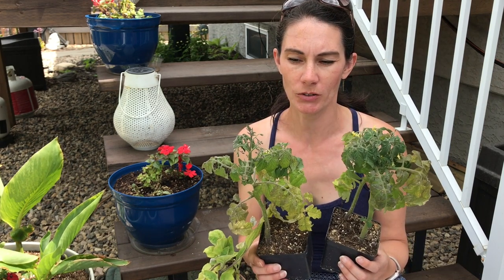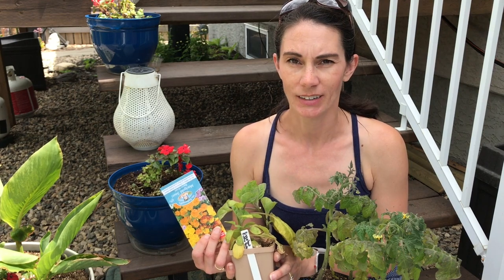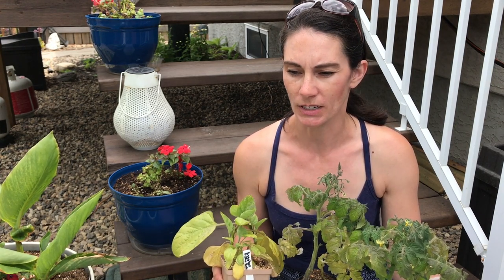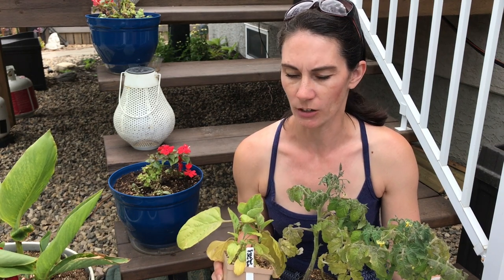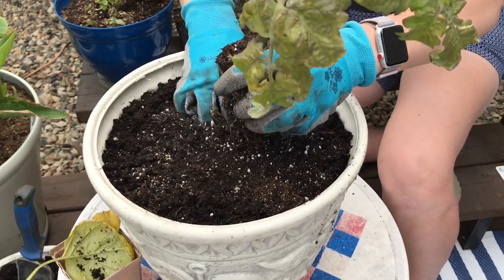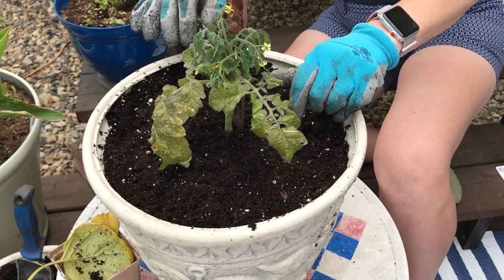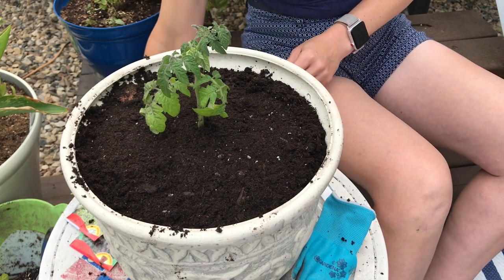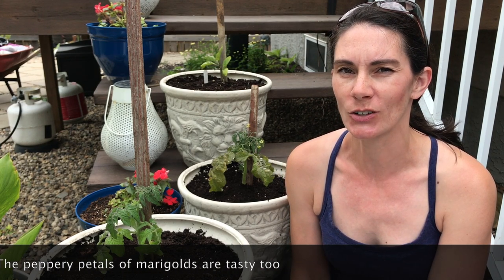Planting Edible Container Combinations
In this video I am planting some edible container combinations for on my deck.  I find it handy to have some small pots with easy to grab ingredients to throw together a quick salad. I have two pots with Tiny Tim tomatoes in combination with a variety of lettuces.  I like my salads to have a variety of flavours, colours, and textures in the "greens".  I have also decided to try a Patio Baby eggplant this year. This eggplant is supposed to be a smaller sized plant perfect for containers and the fruit is said to be a smaller size as well.  I am eager to see how this eggplant turns out.  In with the eggplant I've planted some Marigold seeds. Marigolds are an edible flower and provide a pop of colour.  All of these plants will be in a mostly full sun postion with the lettuces and marigolds getting some shade as the other plants grow and fill out. I am using 12" containers with a container vegetable potting soil. I hope you enjoy seeing these pots come together. Let me know if you have some favourite edible conatiner combinations.